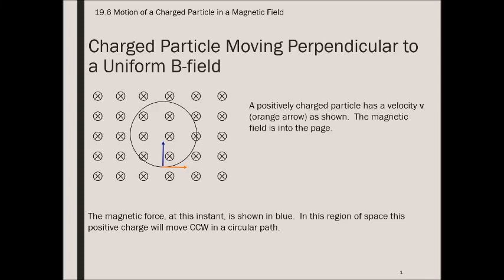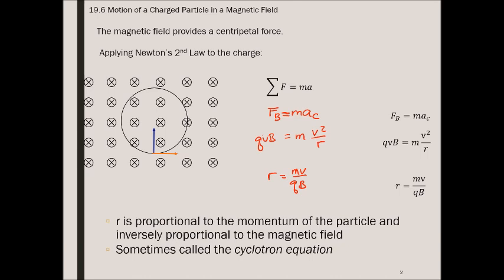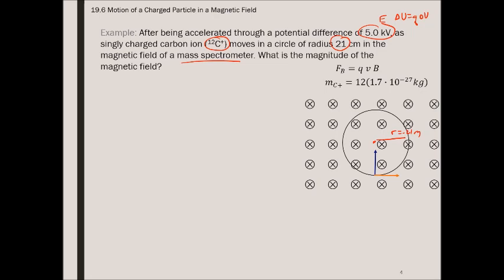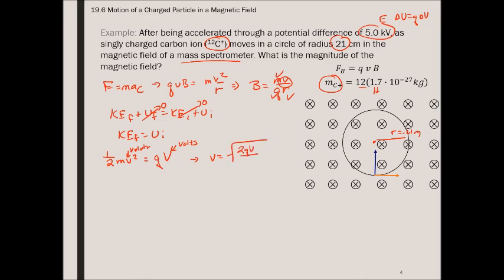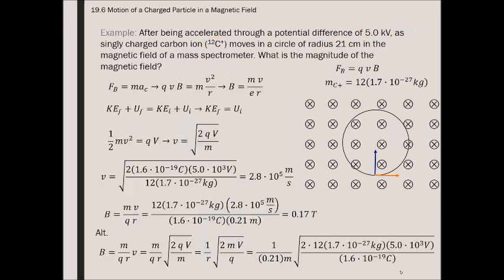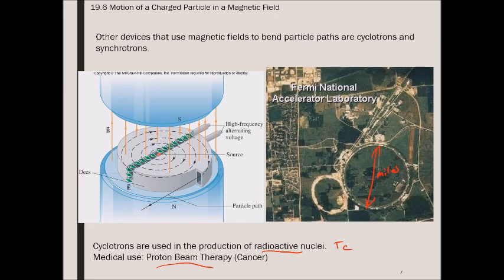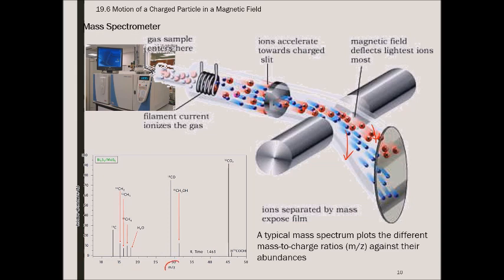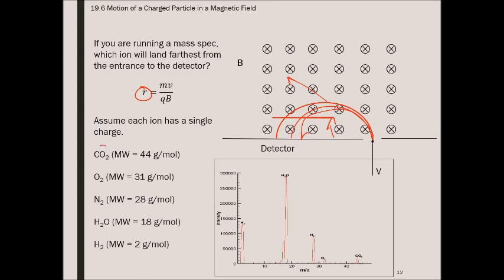Chapter019 Part1E Q B